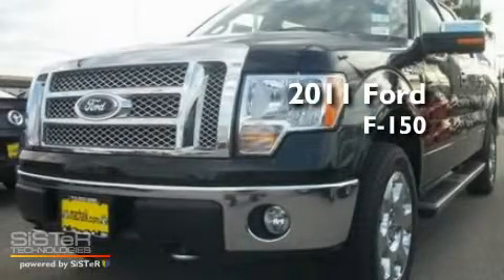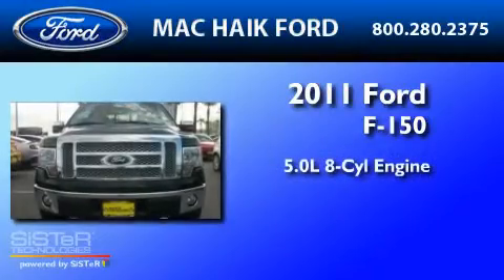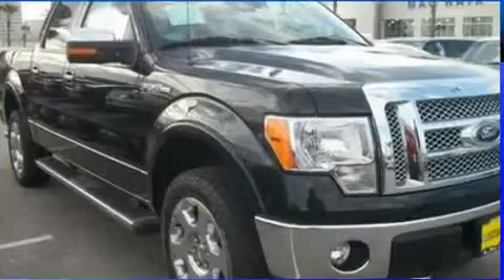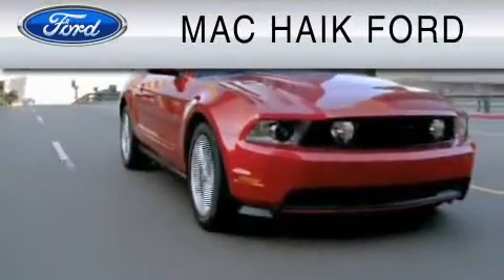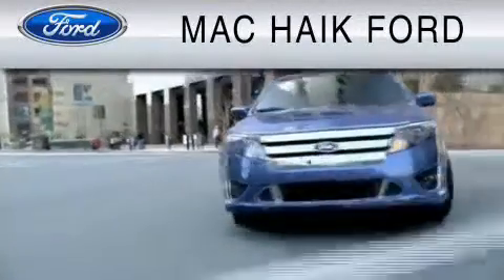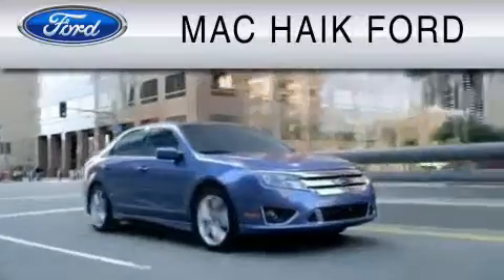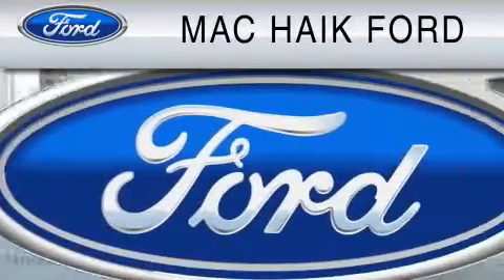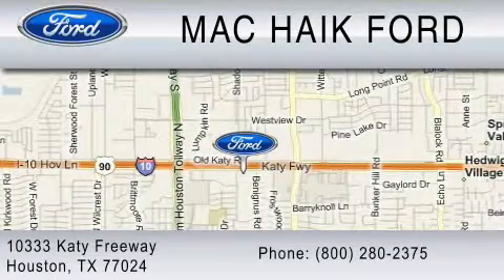2011 FORD F-150 Houston TX